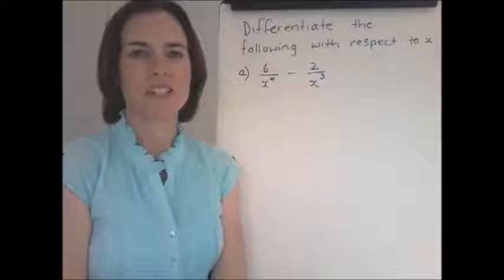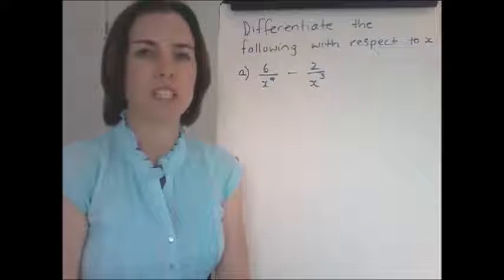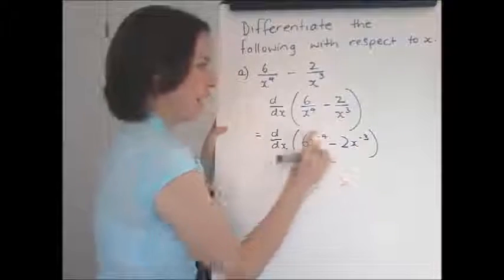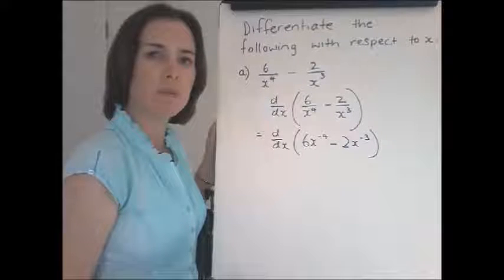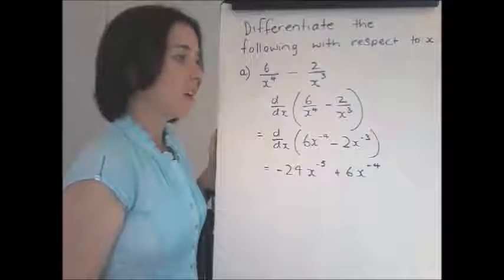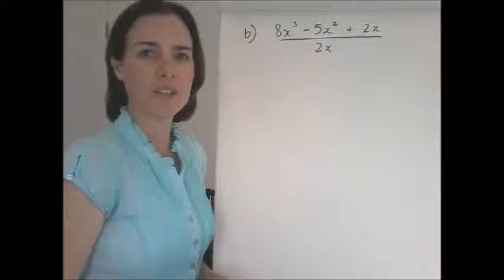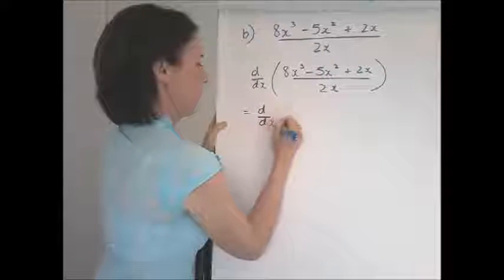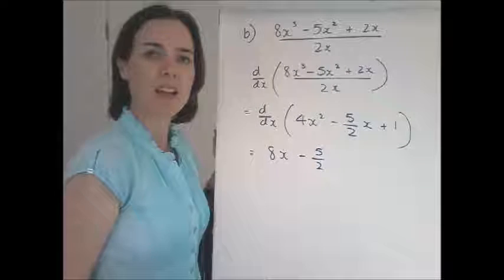Differentiation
Learn how to differentiate functions.